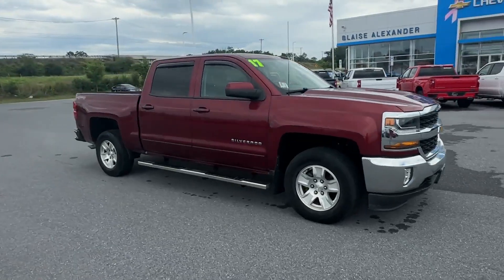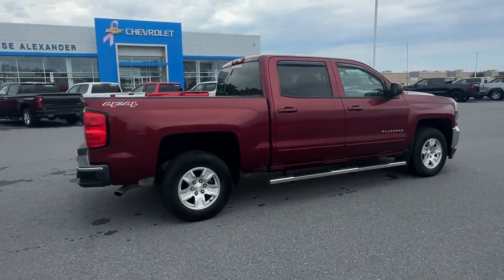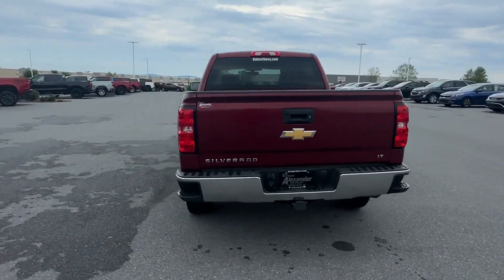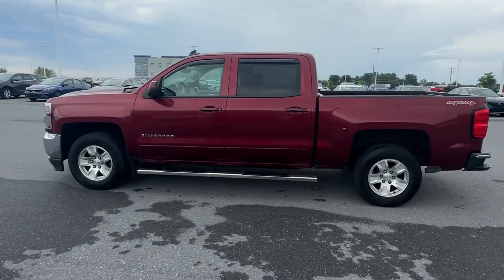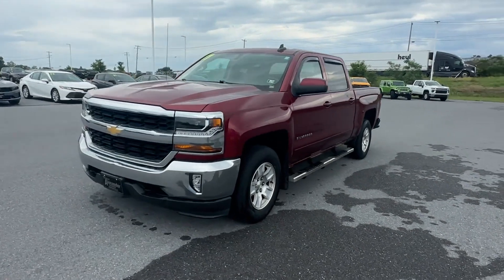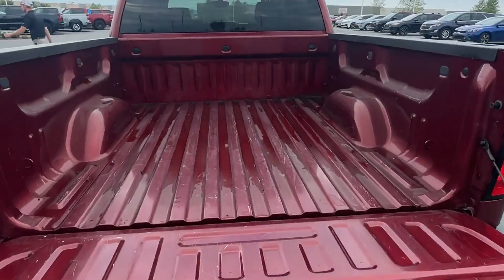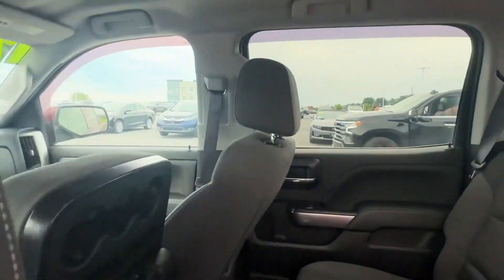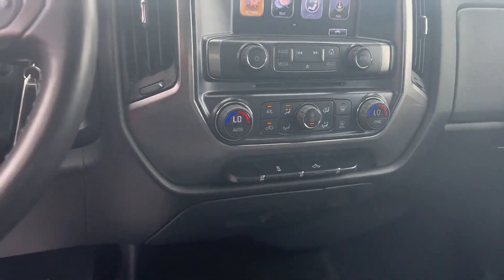Used 2017 Chevrolet Silverado 1500 LT Waynesboro, Chambersburg, Hanover, Carlisle, Frederick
2017 Chevrolet Silverado 1500 LT 3GCUKREH9HG387251 Video

With our large Pre-Owned Inventory, we have the perfect car, truck, or SUV to fit your needs.